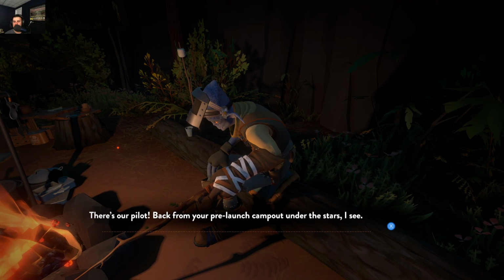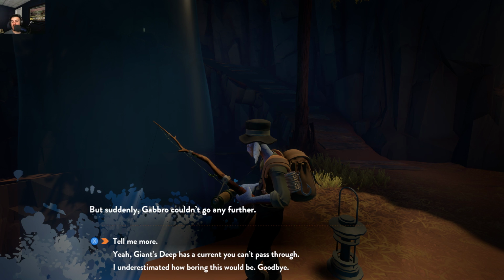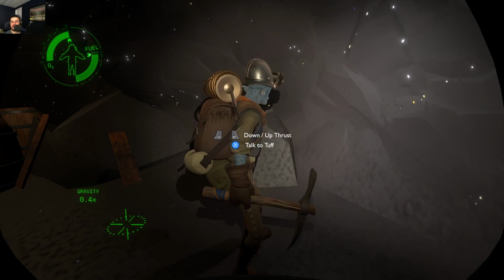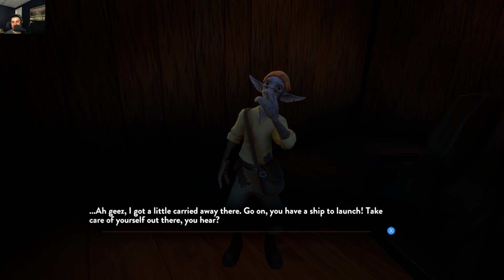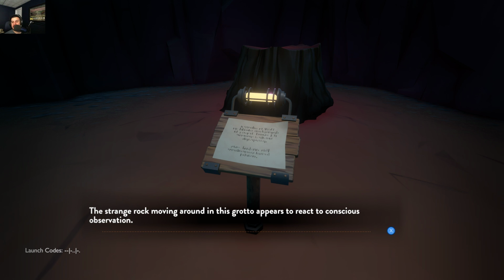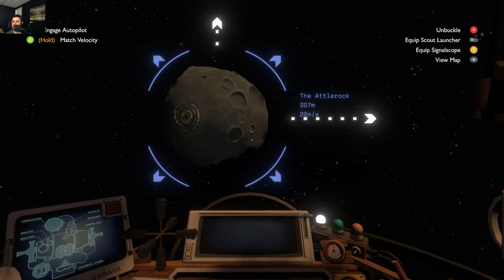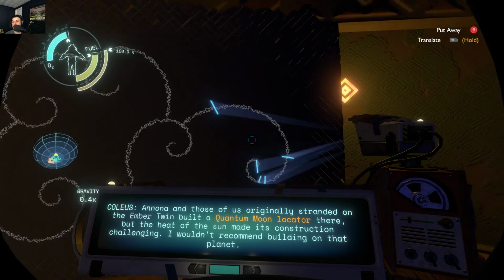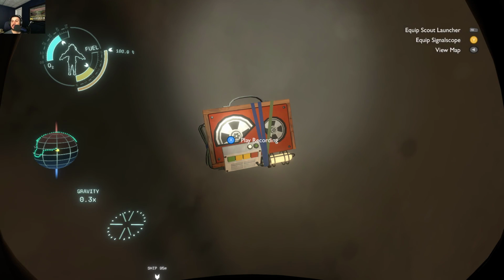Outer Wilds - Loop 1: Into Space For The First Time!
Welcome to my new series on Outer Wilds! This episode is a bit of a long introduction to the game as we explore the Heathian village and try to talk to everyone we can in order to figure out what's going on in this solar system.

There's a lot to digest here as we learn about the ancient Nomai, quantum rocks, and just plain moving around in space! Little of it makes sense, and we have little direction into where to go, but that means we have total freedom! Hopefully we can put that to good use.

In the end, we head over to the moon to explore a bit and meet the Hearthian astronaut who has been staying there. Then, at the end of the episode, there's a big twist that sets up the rest of the game!

This episode was live streamed on Twitch and posted here for viewing.

It's always much appreciated. You can also get news about the channel on Twitter by the channel's new twitter feed